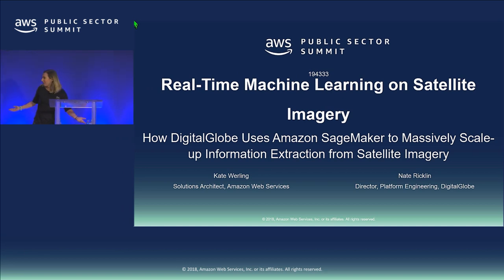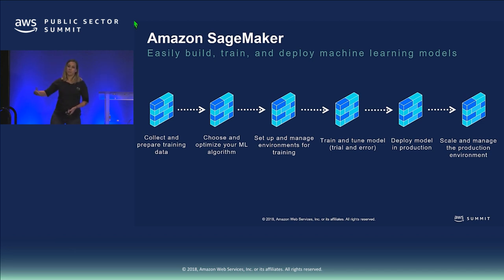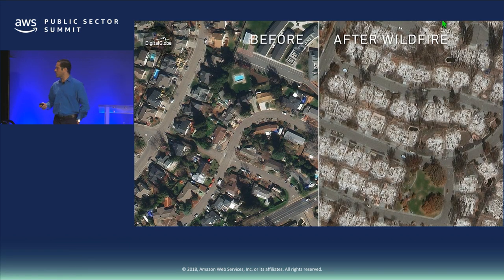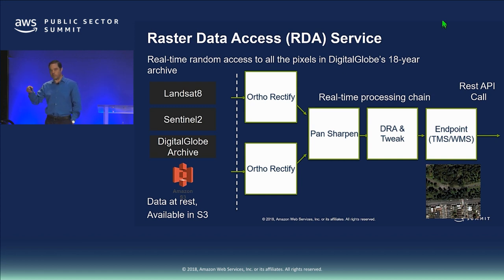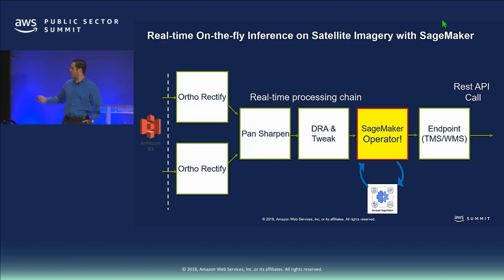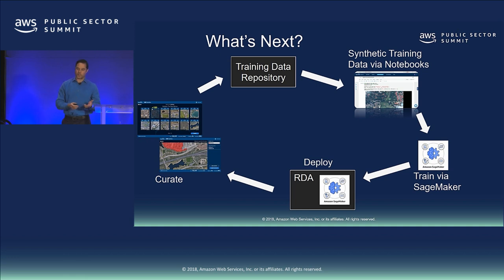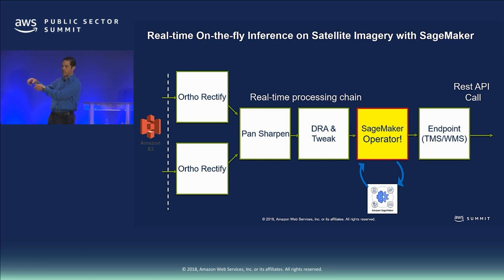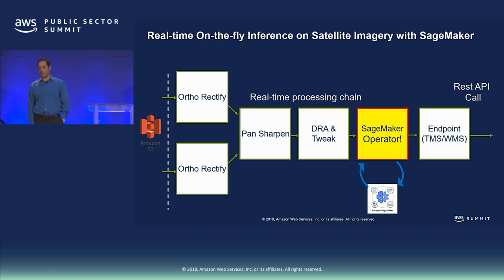Real-Time Machine Learning on Satellite Imagery: How DigitalGlobe Uses Amazon SageMaker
AWS Public Sector Summit 2018 - Washington, D.C.

If you have ever searched for directions, called an Uber, or looked up a trailhead, you have used DigitalGlobe’s imagery or information derived from it. DigitalGlobe went all-in on AWS to meet the growing demand for commercial geo-intelligence, migrating its entire 18-year imagery archive to the cloud.  With the new WorldView Legion satellite constellation coming online, DigitalGlobe looked to leverage AWS for migrating their GBDX machine learning software to autonomously analyze incoming data at scale. GBDX leverages Amazon SageMaker to drastically speed-up both inferencing & training of machine learning models, ushering in a new era of rapid feedback & iteration: a data scientist’s dream come true.​

Speakers: Nate Ricklin, Kate Werling